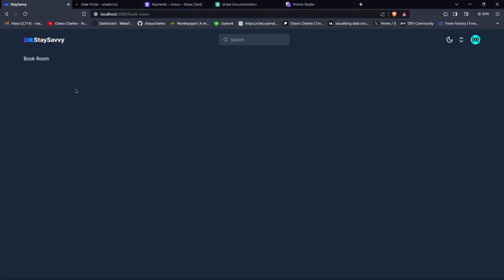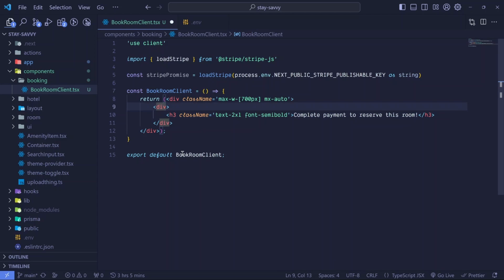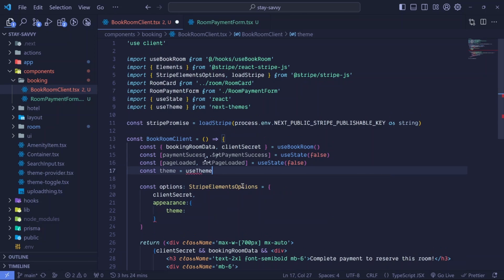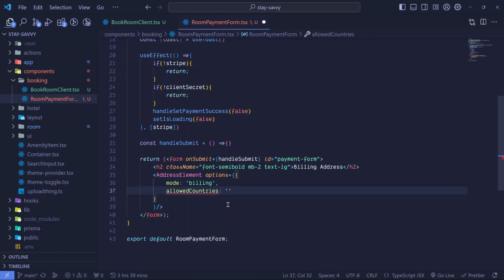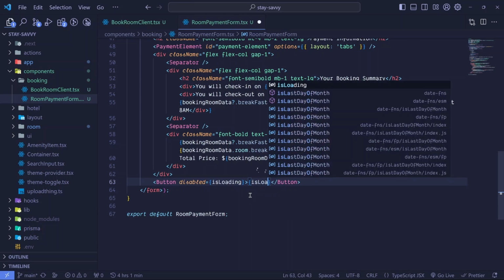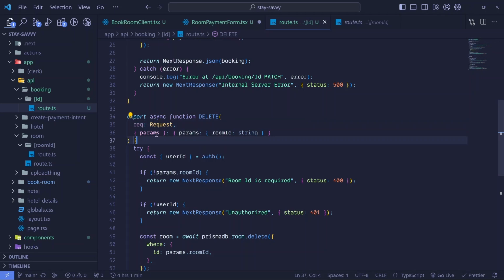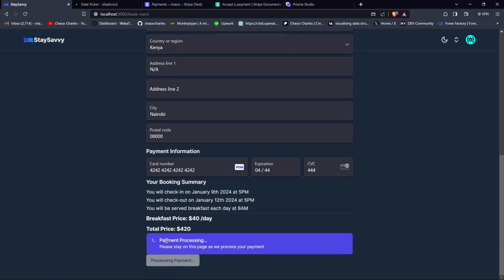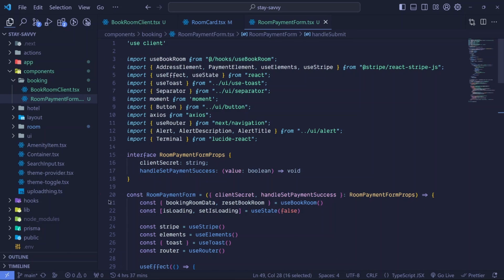Process Payment With Stripe Form Elements - 21 | Next14 FullStack Hotel Booking App